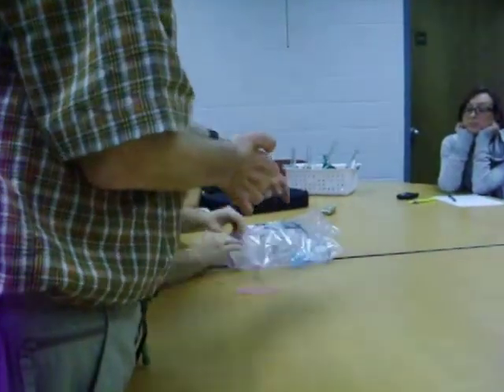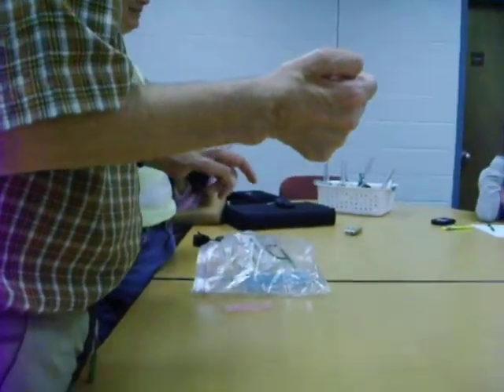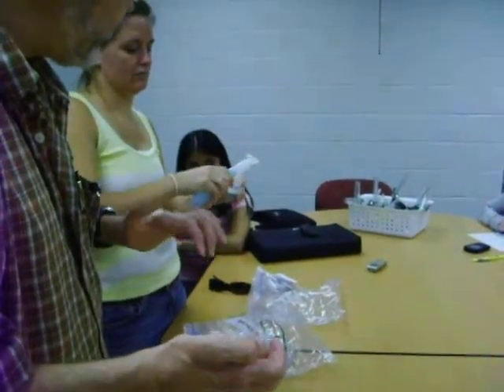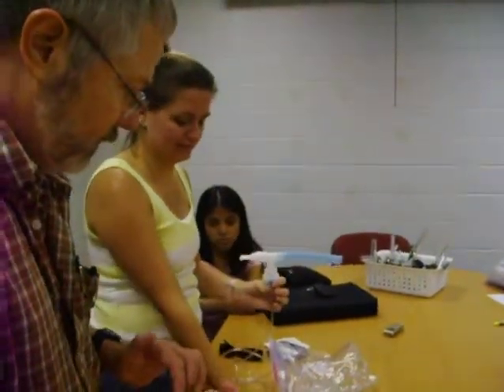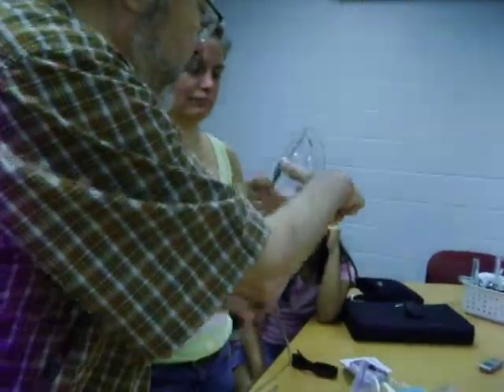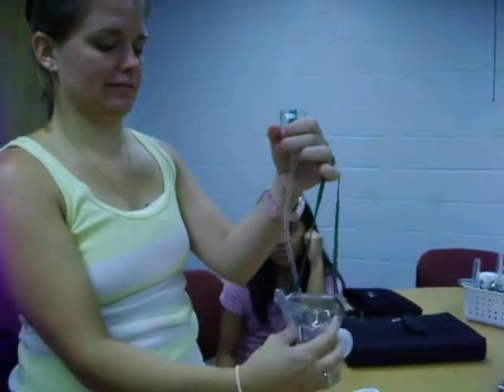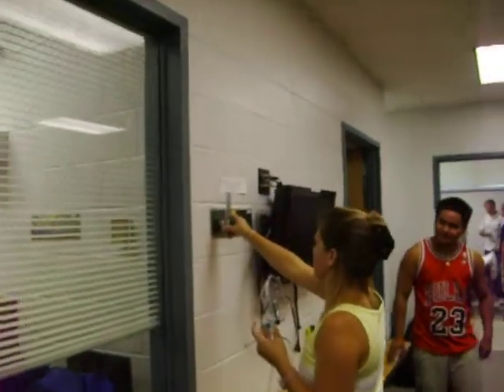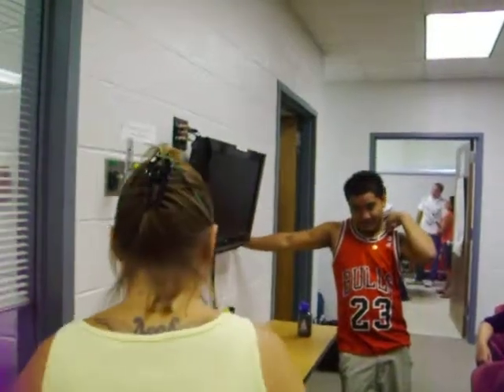DEMONSTRATING ALBUTEROL ADMINISTRATION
DEMONSTRATING & PRACTICING THE ADMINISTRATION OF ALBUTEROL USING SALINE SOLUTION.